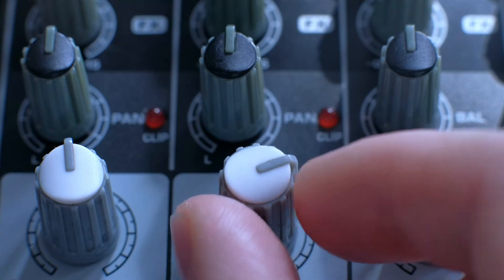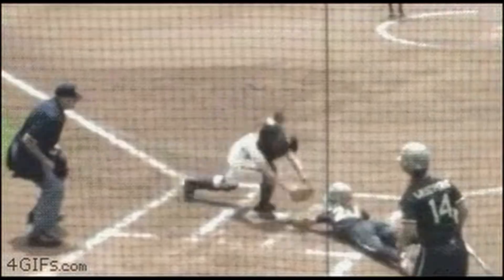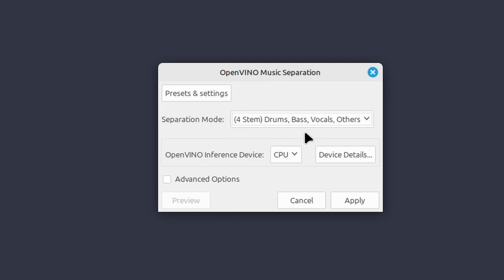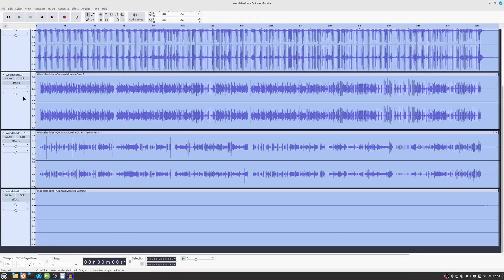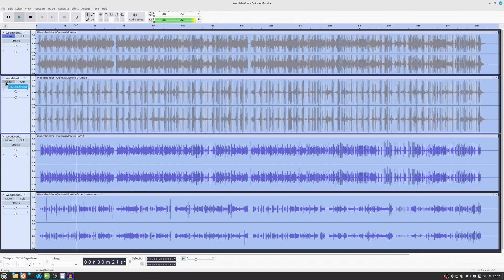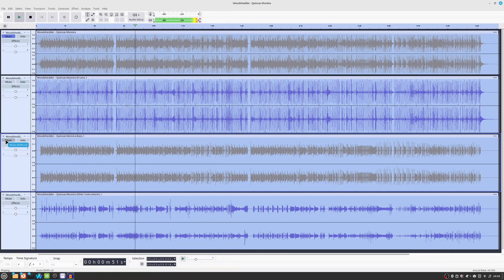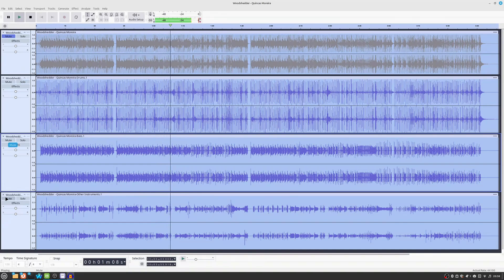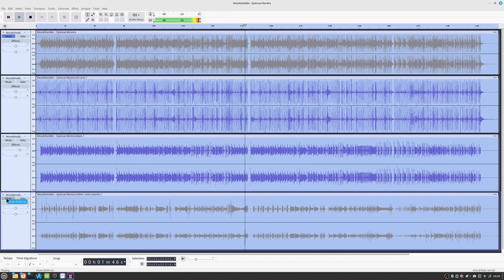How good is the openVINO Music Separation AI Plugin for Audacity on Linux Mint?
In this video, I demo the OpenVINO Music Separation AI Plugin for Audacity on Linux Mint.